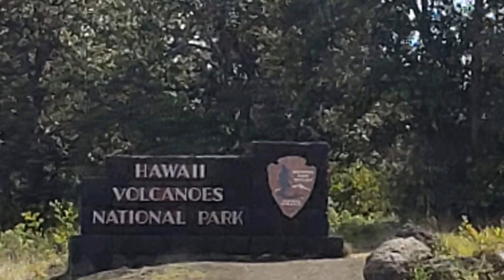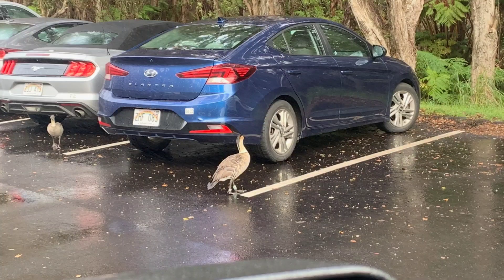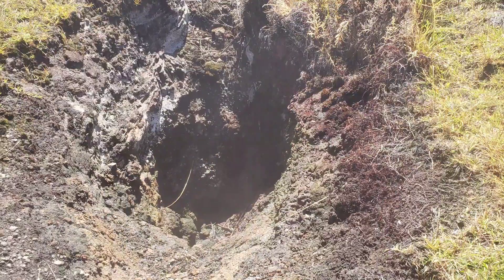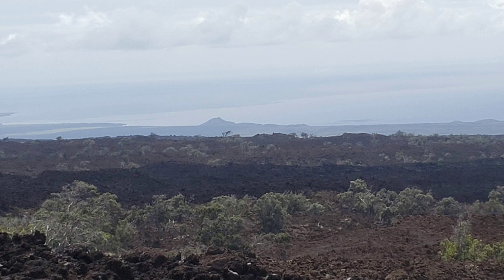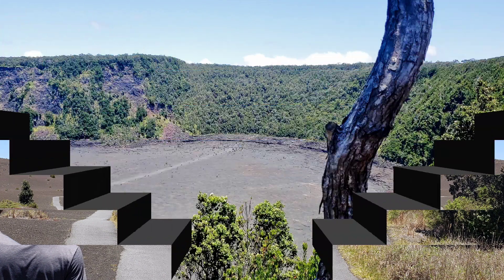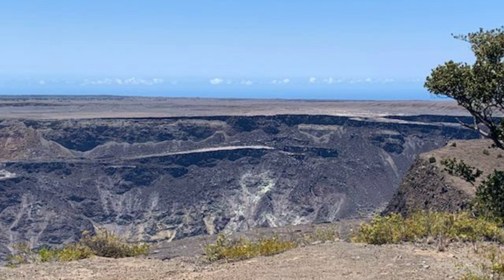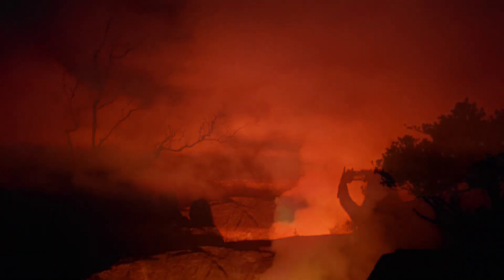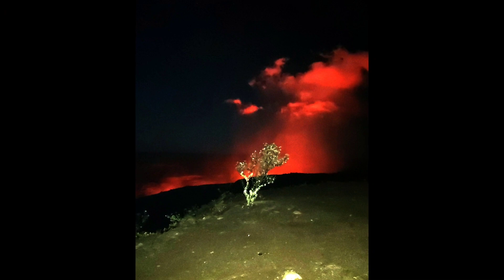Kilauea Volcano. Current Eruption. Big Island, Hawai'i. Hawai'i Volcanoes Nat'l Park. January 2022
Topographically Kīlauea appears as a bulge on the southeastern flank of Mauna Loa, and she was thought to be controlled by Mauna Loa, and not a separate volcano. However, research done over the past decades has shown that Kīlauea has its own magma-plumbing system, more than 60 km deep in the earth.

A summit eruption from December 2020 to May 2021 created a lava lake within Halema‘uma‘u crater. The eruption that began within Halema‘uma‘u crater on September 29, 2021, is ongoing. Check with the park information for lava viewing, as the summit eruption has been going through pauses  over the last weeks.  As of Today, December 28, after a briep interruption, activity resumed last night.

Things to bring -

Back Pack
Hiking shoes
Trail Map  given at entrance- National Park Service has an Ap
A light water resistant jacket for day
A heavier water resistant jacket for evening - for the late night viewing at the end of the video, I brought gloves, and wore layers, including under my pants.
Water -
Flash light or headlamp

Kīlauea is the home of Pele, the Hawaiian volcano goddess. Hawaiian chants and oral traditions tell of many eruptions fomented by an angry Pele. The caldera was the site of nearly continuous activity during the 19th century and the early part of the 20th century. Kīlauea ranks among the world's most active volcanoes.

When you visit Hawaii, the one myth of Pele that you will likely hear and should take heed of is one surrounding the curses she inflicts on those who remove lava rocks from her island home. Thousands of pieces of lava rock are mailed back to the island from travelers all over the world who insist they’ve suffered bad luck and misfortunes as a result.
Pele (pronounced peh-leh) the goddess of fire, lightning, wind, dance and volcanoes is a well-known character. Pele’s home is believed to be Halemaumau crater at the summit of Kilauea. Pele is renowned for her passionate and fiery temperament and many people who visit the islands will hear stories of her power and destruction. To this day, any volcanic eruption in Hawaii is attributed to Pele’s longing to be with her true love.

If you visit the park, and only have a day, plan well because there is so much to see.  Be aware that there is a $25 entrance fee. Located on site is the Volcano Hotel - with several dining options available and just beyond the park are several eating establishments, one of my favorite places is go is the Thai Thai Bistro and Bar. I’ve actually taken my meal to go and brought it to the park to eat while watching the lava glow.
In the video you’ve seen pictures of the main viewing areas , old crater rim drive, and various other sites seen on hikes.  If you time it right, you can see beautiful evening skies and the sunset at the end of the drive, then head back up to Devestation Trail parking lot. Park there, You’ll see orange posts at the entry area off the parking area. Walk a mile to the viewing area (in the dark, so a flashlight is important).  For most of the walk, you’ll be on pavement, but as you turn to the viewing area, the terrain is rocky and uneven. This is the best place to view the lava and worth the time it takes to get there. Bring a blanket to sit on and enjoy the show Pele graciously presents you with.

The information contained in videos represents the views and opinions of the creator and has been made available for informational and entertainment purposes. The creator does not make any representation or warranties to the accuracy or applicability of the content. The content is not intended to be a substitute for professional legal, medical, business or financial advice. Seek the advice of your physician or other qualified health provider with any questions regarding a medical condition. The creator hereby disclaims any and all liability to any party for any direct, indirect, implied, punitive, special, incidental or other consequential damages arising from any use of the Video Content, which is provided as is, and without warranties.